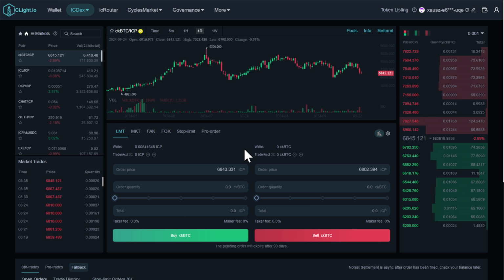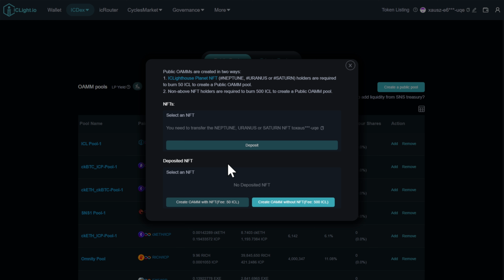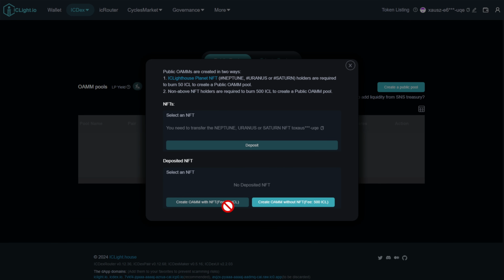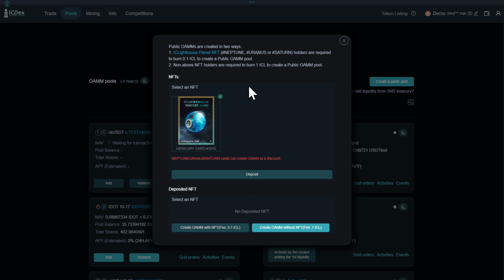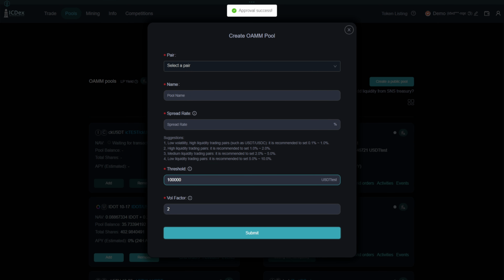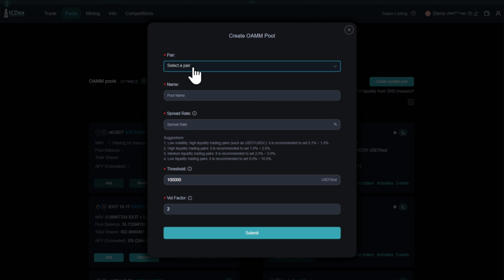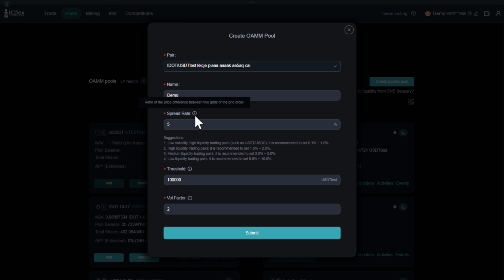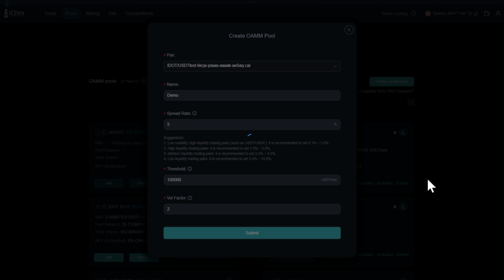OAMM Pool Creation Tutorial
In this video we walk you through how to setup and create your own OAMM pool on ICLight. ICDEX is a completely open and decentralized platform so anybody has the ability to create and configure public or event private OAMM pools like these.

We have another video here on how OAMM pools work and how to use them if you're interested